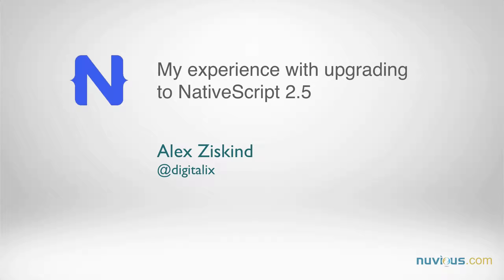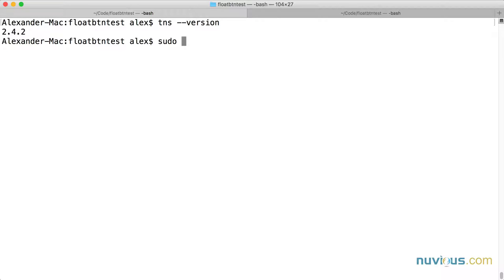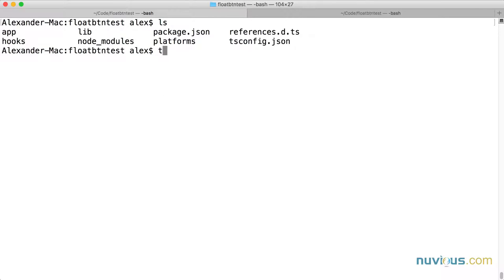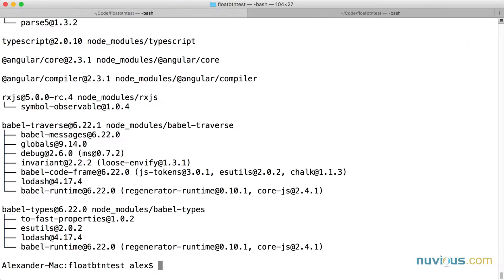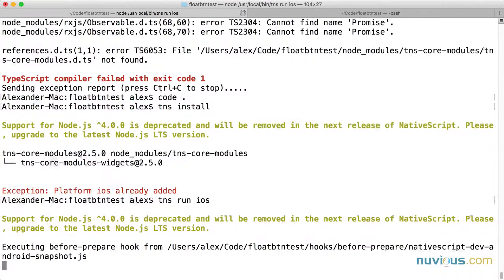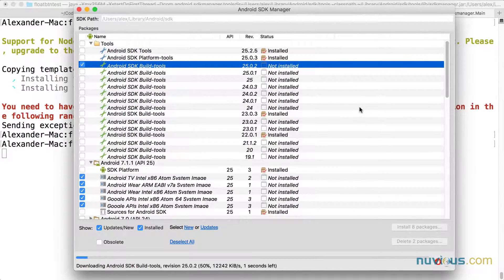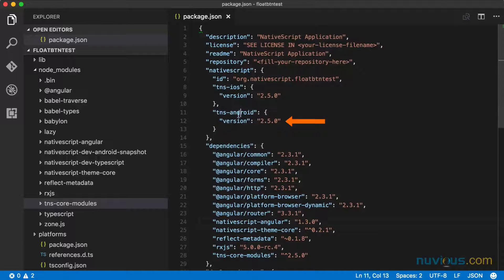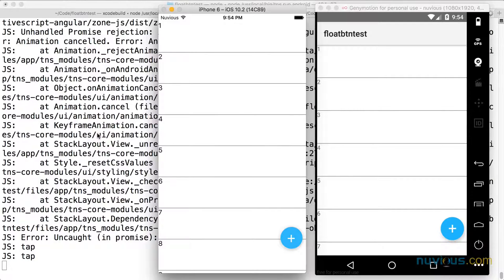Upgrading to NativeScript 2.5, pitfalls and all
NativeScript is constantly getting improved by the hard working core team and we have to stay on top of the latest and greatest versions. Now that version 2.5 is out, I wanted to share my experience with the upgrade process as I perform the upgrade of the CLI and a project.